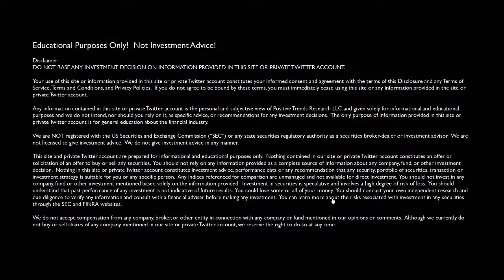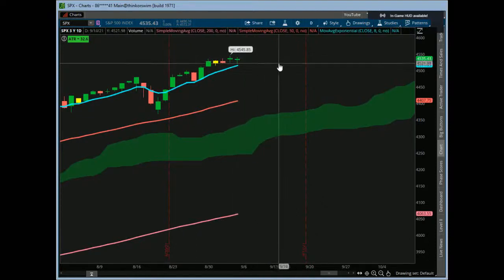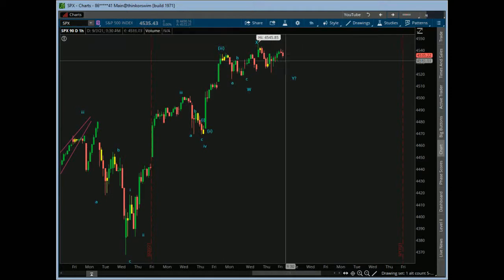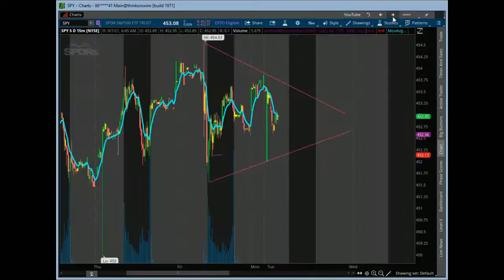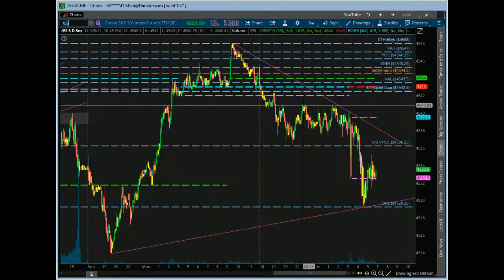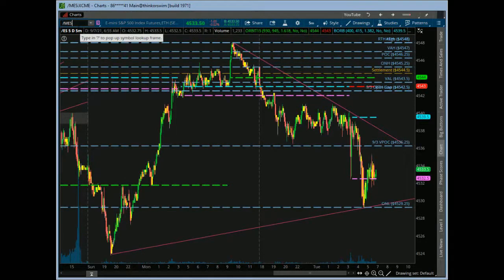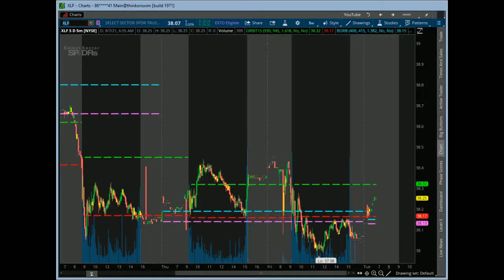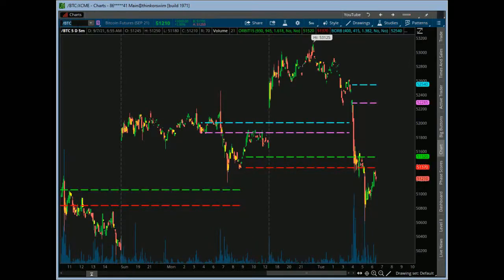Good Morning Stock Market Prep for 9/7/21!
More to this impulsive wave or ready for a mini corrective wave?